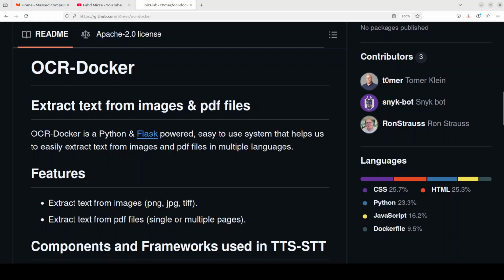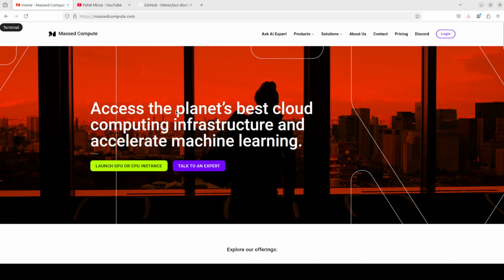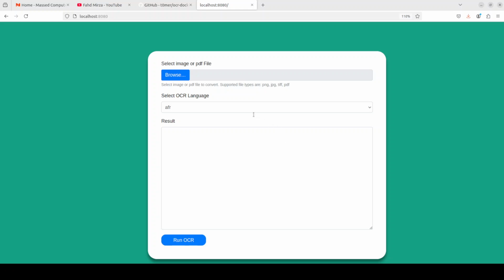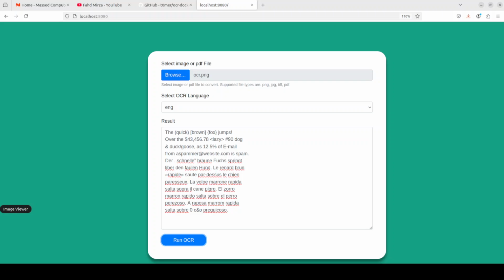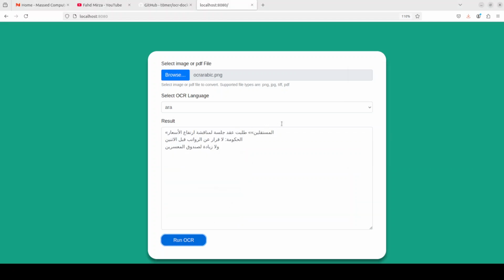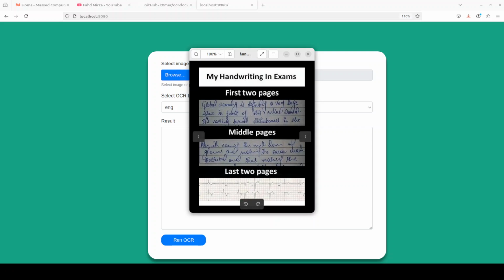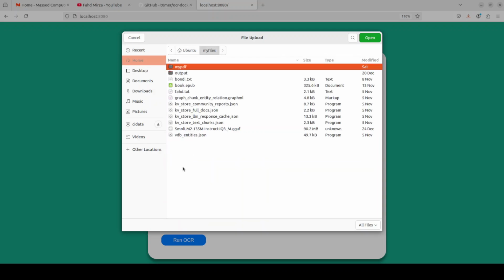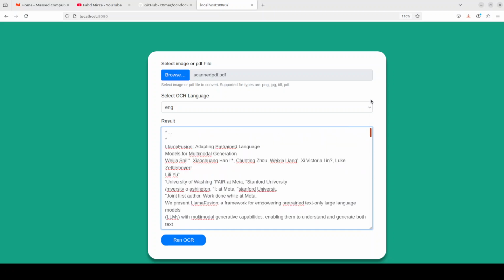OCR-Docker: Multilingual OCR Tool in Docker Container - Install Locally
This video locally installs OCR-Docker which is easy to use & helps to easily extract text from images and pdf files in multiple languages.

0:00 What is Tool?
0:55 Tool Installation
2:20 Tool Testing